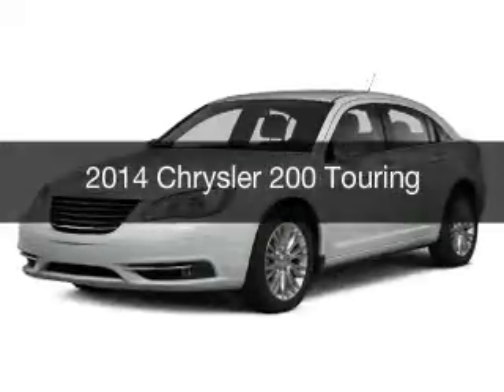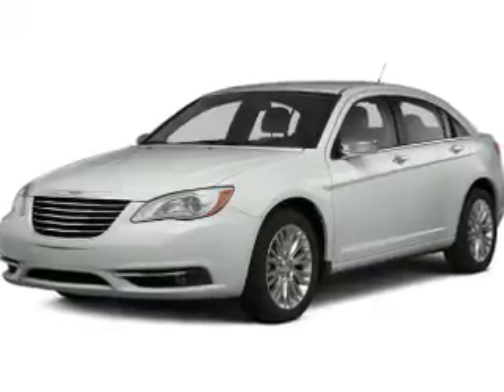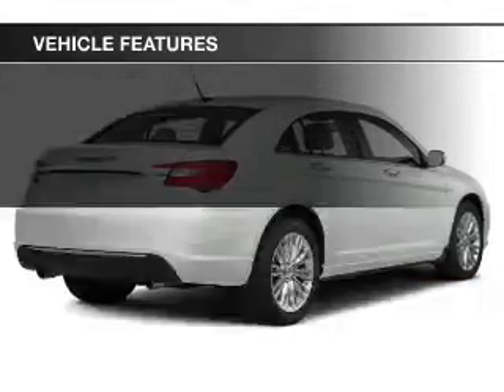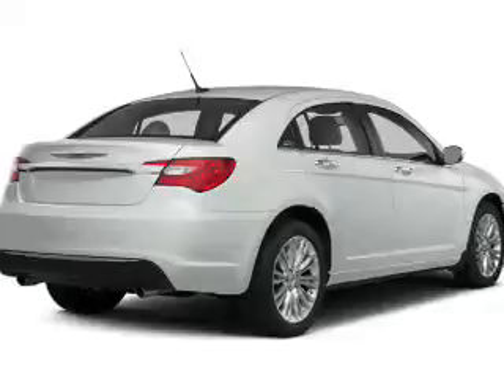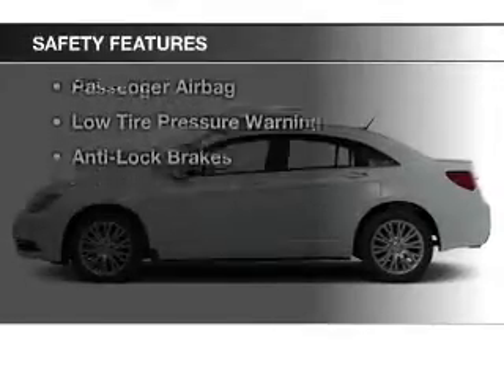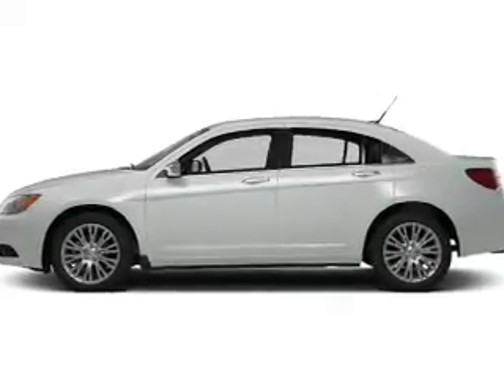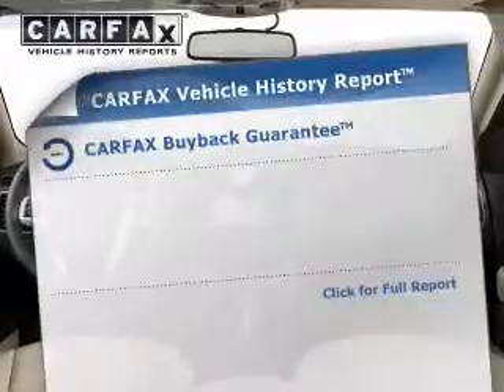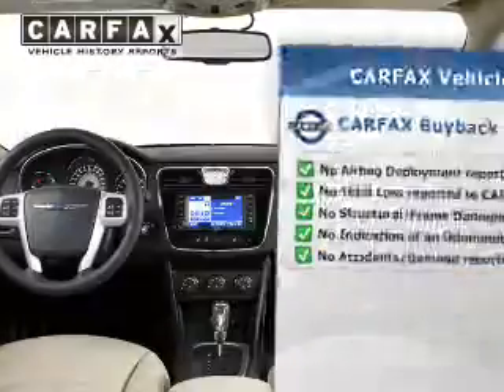2014 Chrysler 200 - Cleveland OH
Year: 2014
Make: Chrysler
Model: 200
Trim: Touring
Engine: 3.6 L, 6 cylinder
Transmission:
Color: Silver
Mileage: 35321
Address:
16100 Lorain Ave.